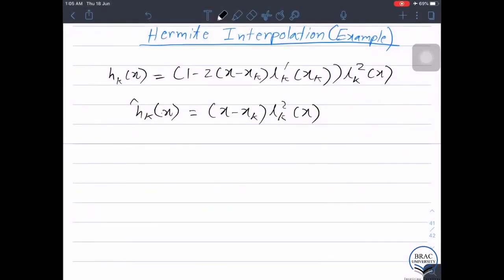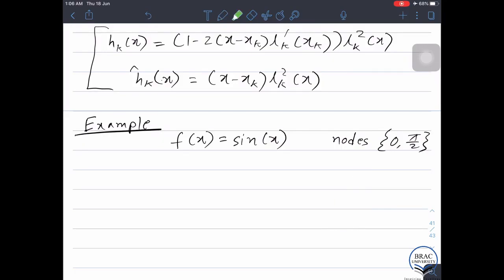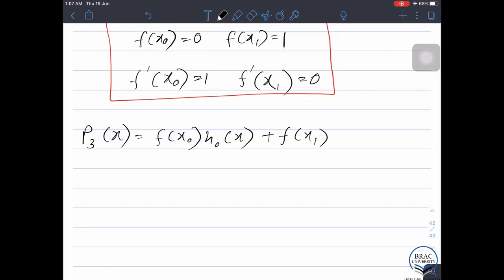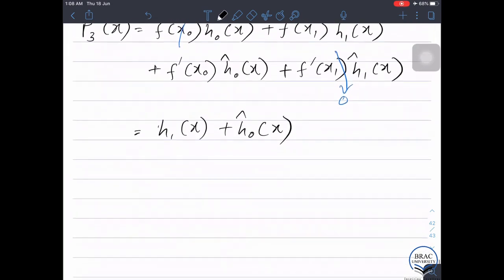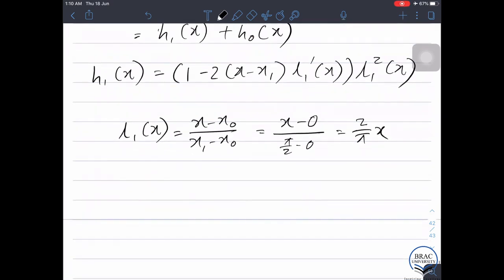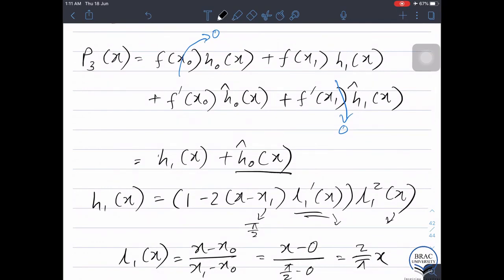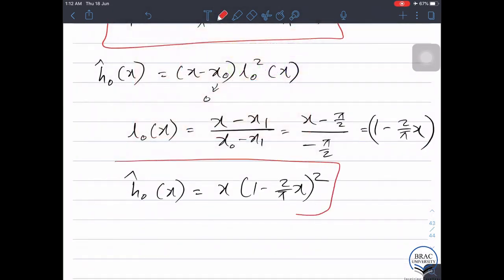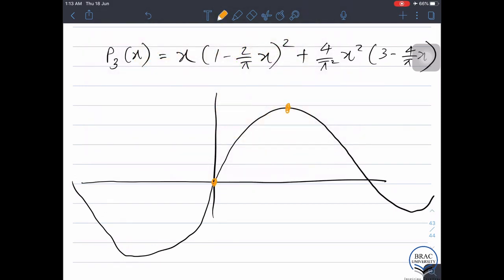Polynomial-17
This is 4th and the last video of module-4.